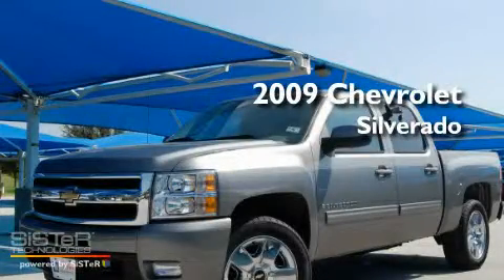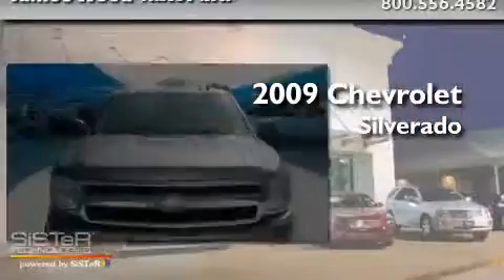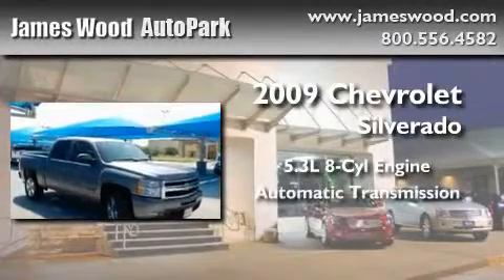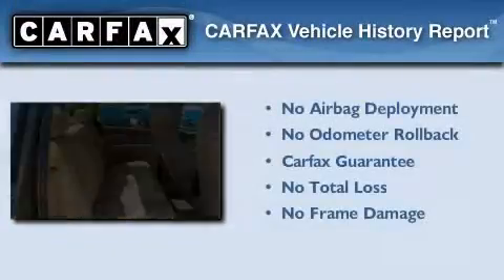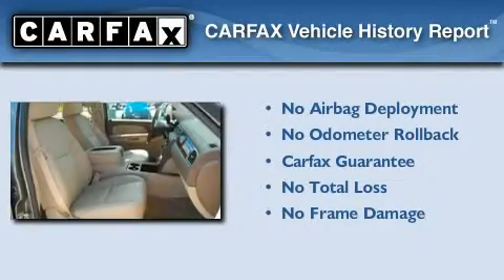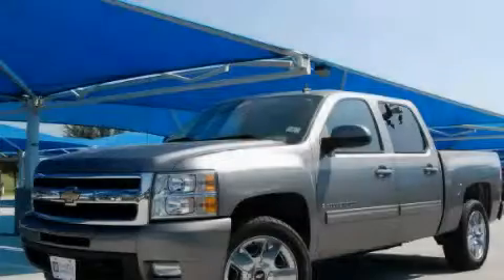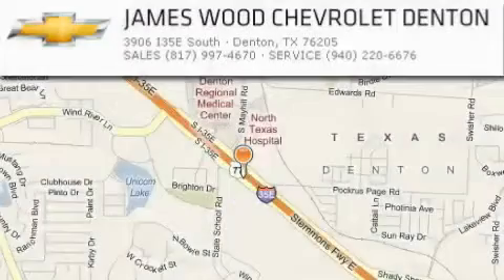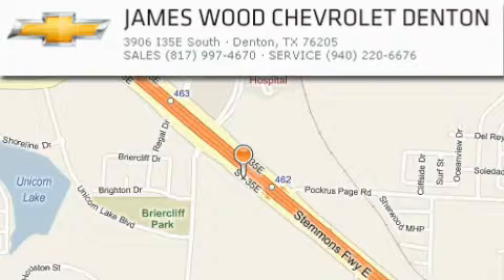2009 Chevrolet Silverado 1500 Lewisville TX